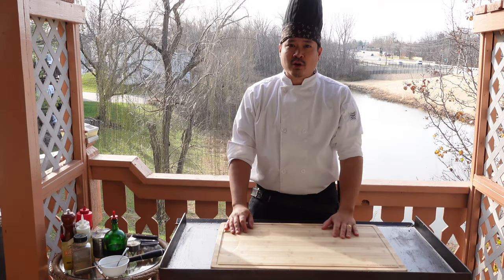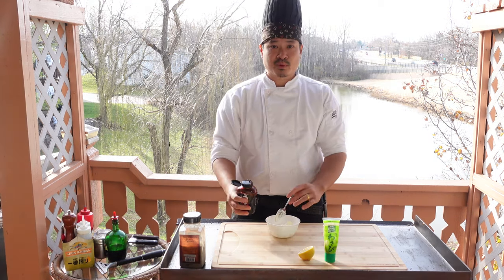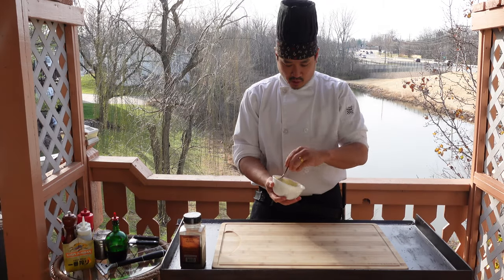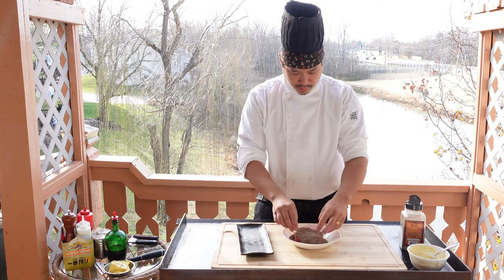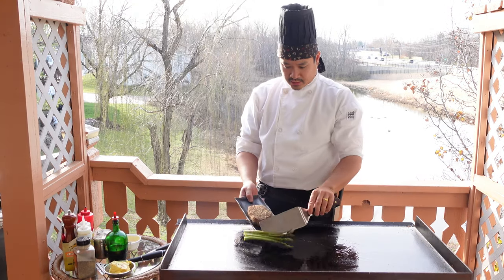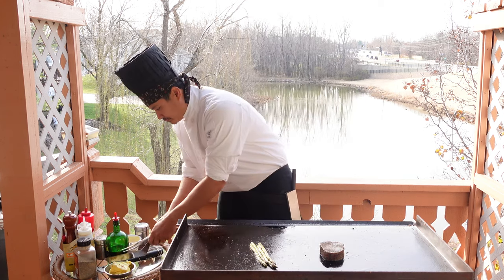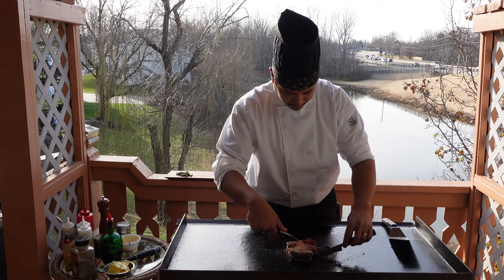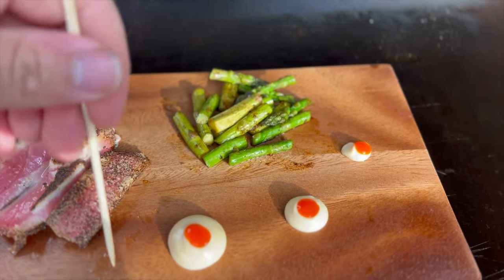HIBACHI AT HOME | Pepper Tuna with Wasabi Aioli Recipe on a Blackstone griddle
In this video I show you how to make Hibachi at home. Todays recipe will be black pepper tuna with wasabi aioli.

Paid link for eel sauce
Paid link for wasabi

0:00 Intro
0:16 Ingredients
0:34 Wasabi Aioli
2:33 Tuna/Asparagus Prep
3:44 Cook
6:31 Plating